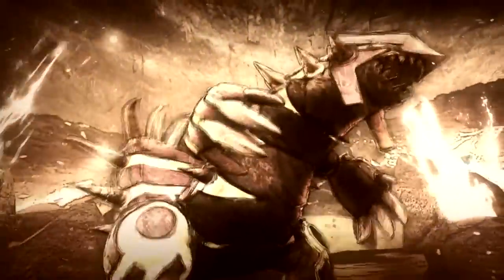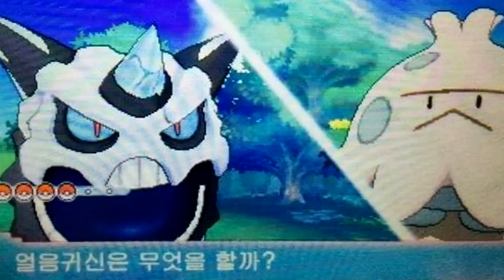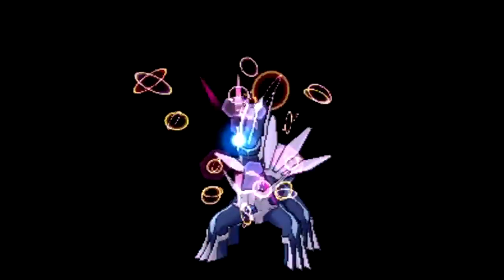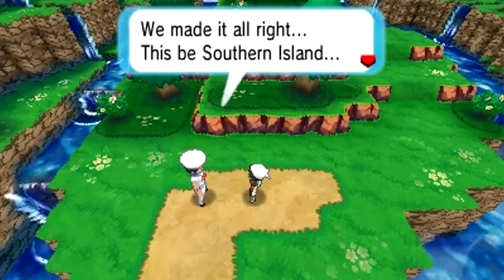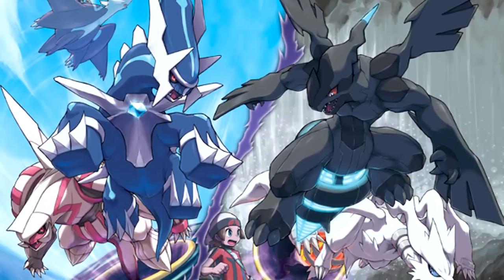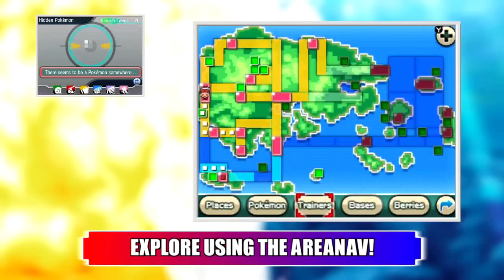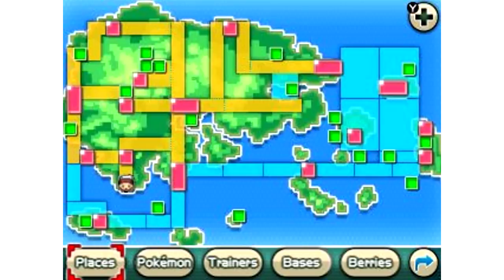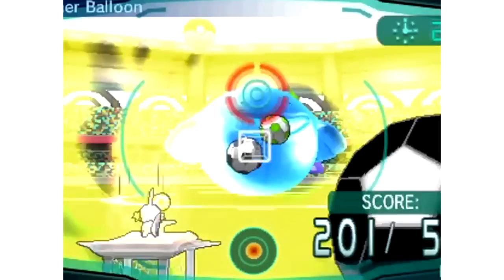Mega Steelix, Mega Glalie + Mega Latios Trailer Analysis | Pokémon Omega Ruby and Alpha Sapphire!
The Special Demo for Omega Ruby and Alpha Sapphire is now out for a lot of people and reveals Mega Steelix and Mega Glalie!
There was also a new trailer today with the official reveal of Mega Latios and Latias, Mega Pidgeot, Mega Beedrill, and FLYING!